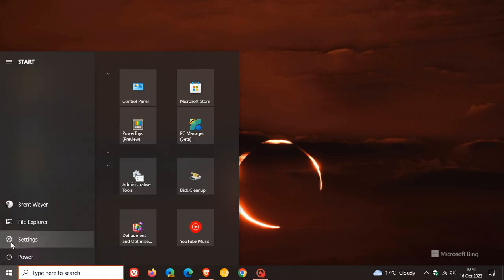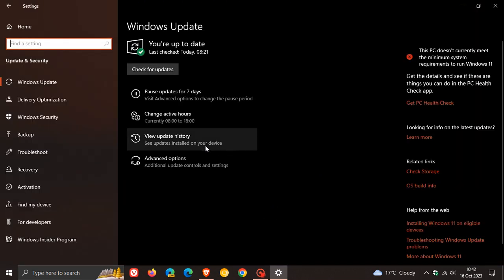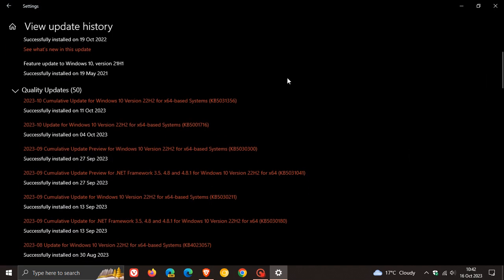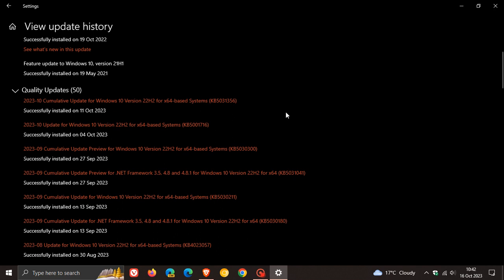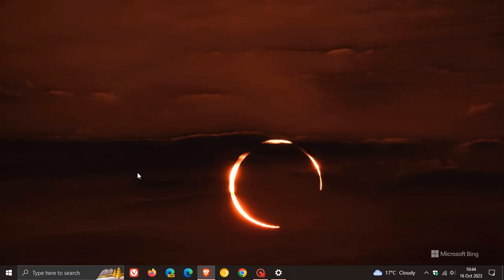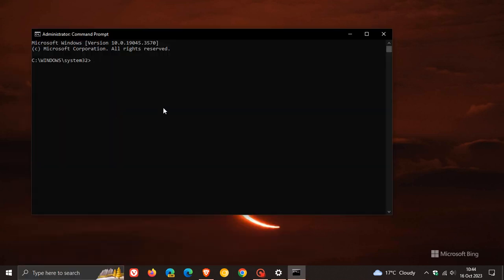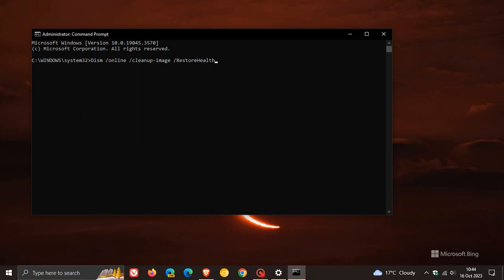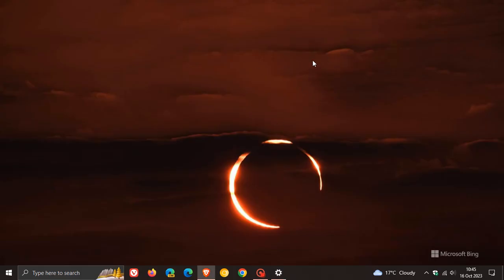FIX Windows 10 Update KB5031356 might fail to install with Error 8007000D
The October 2023 security update might fail to install, with Error 8007000D (ERROR_INVALID_DATA) This issue is resolved using Known Issue Rollback (KIR). The following manual steps can be used to speed up the recovery
Run command Prompt as Administrator
Type the following: Dism /online /cleanup-image /RestoreHealth
Hit Enter